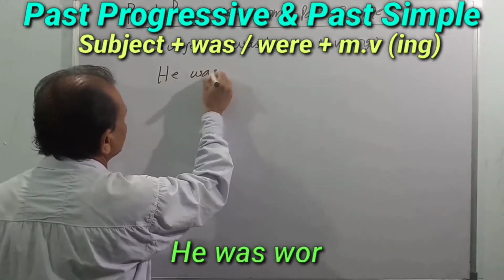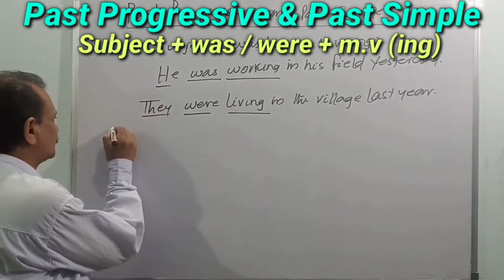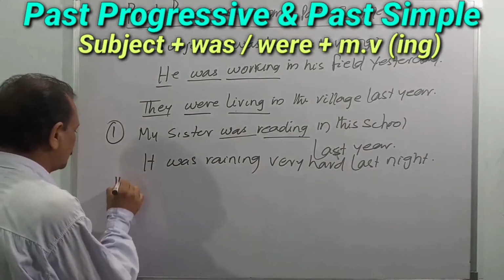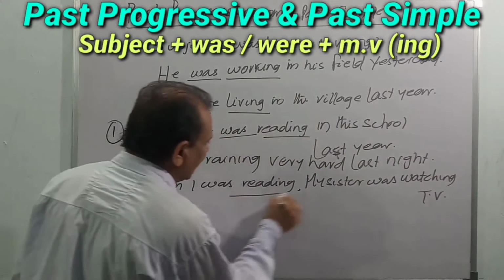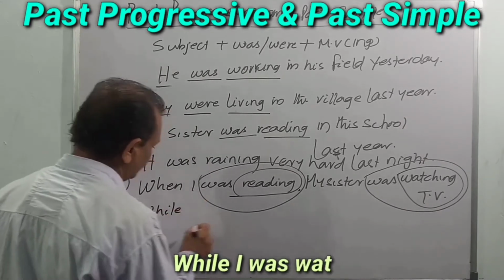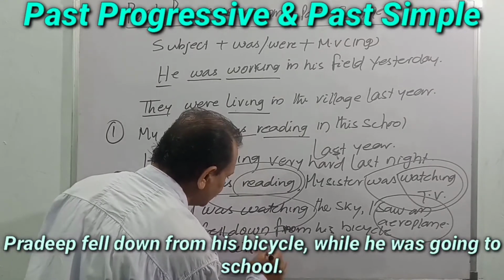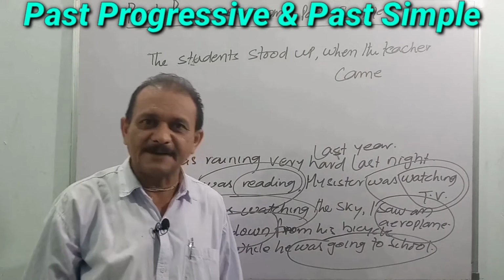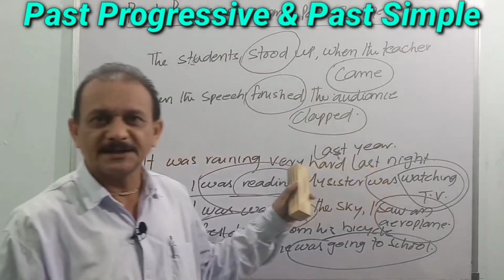Past Progressive & Past Simple - BISHNU ENGLISH CLASSES - Class - X, By - Bishnu Prasad Sahu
Past Progressive & Past Simple
BISHNU ENGLISH CLASSES
Class - X
By - Bishnu Prasad Sahu